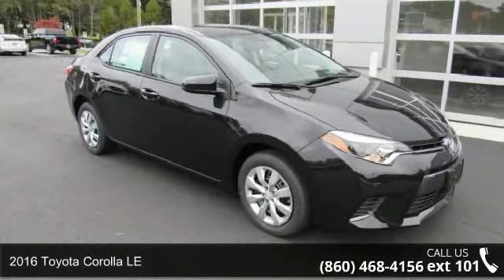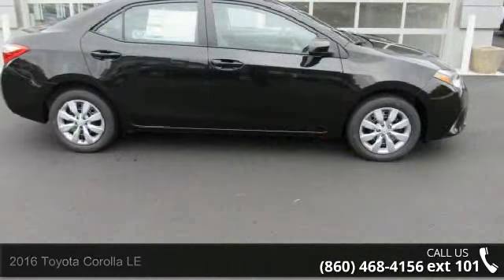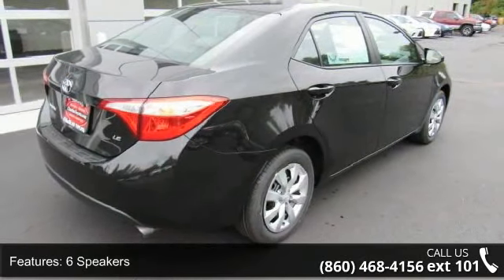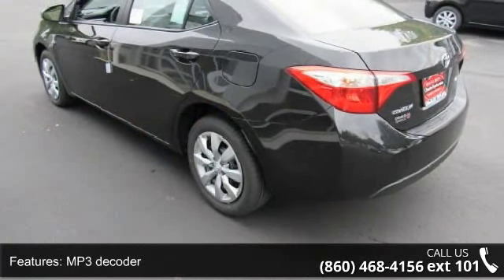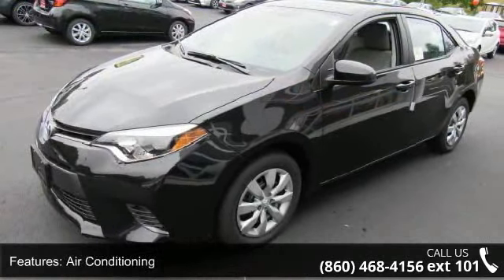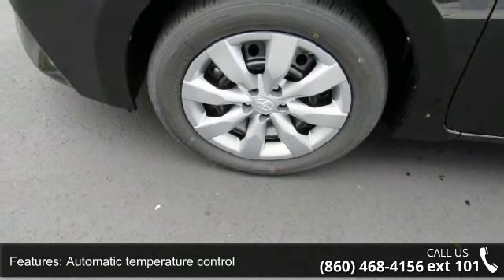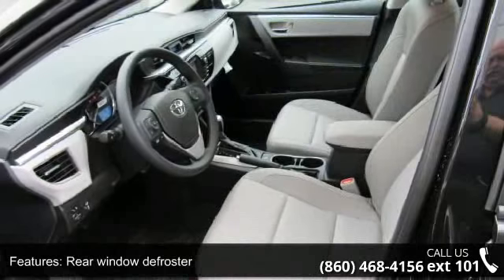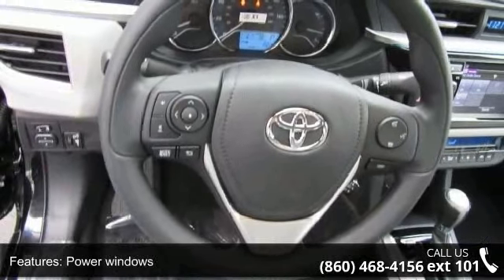2016 Toyota Corolla LE - Charles Toyota Scion - Norwich, ...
LE Package! Carpeted Floor Mats & Trunk Mat, CD player, Front Bucket Seats, Power door mirrors, Power windows, Rear Bumper Protector, Remote keyless entry, Speed control, Steering wheel mounted audio controls, Telescoping steering wheel, Tilt steering wheel, and Traction control. Set down the mouse because this 2016 Toyota Corolla is the car you've been hunting for. Toyota has established itself as a name associated with quality. This Toyota Corolla will get you where you need to go for many years to come.